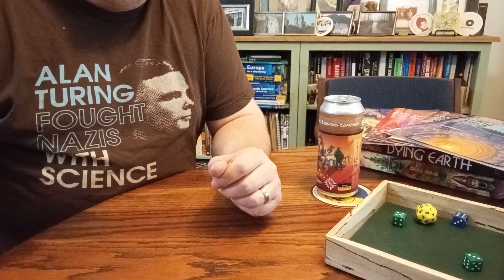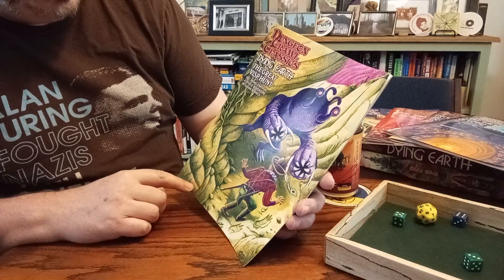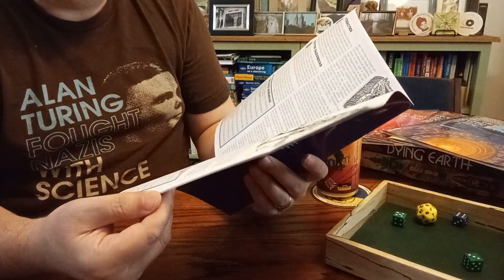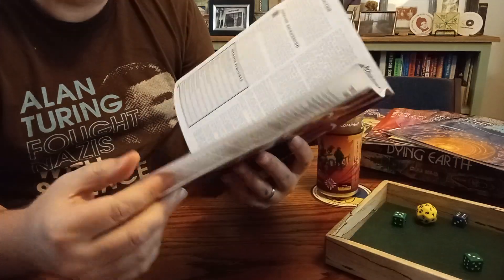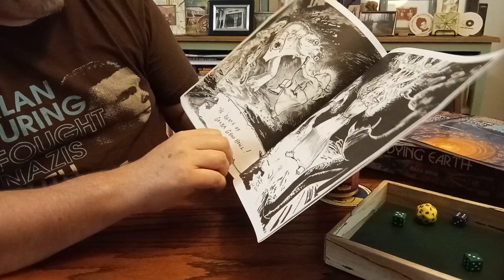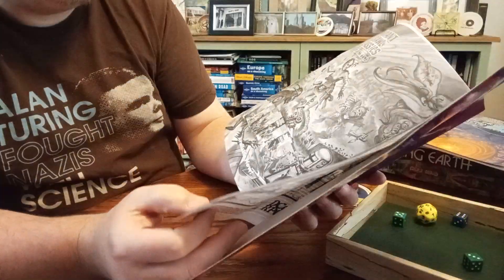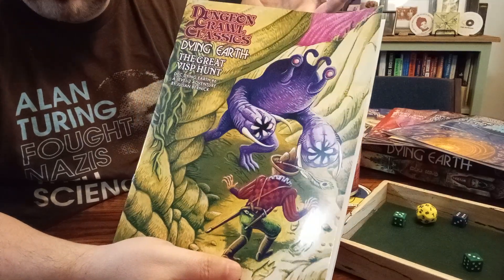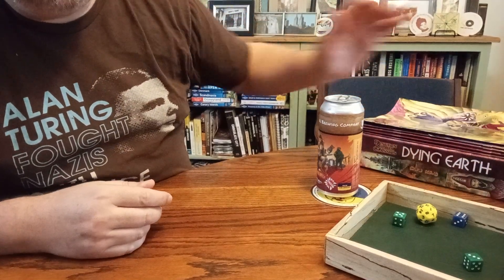First Look at The Great Visp Hunt (DCC)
Hi!  I'm Matt.  I'm an independent author, movie buff, intrepid traveler, and tabletop RPG enthusiast.

Amazon Wishlist

Video Notes:

In this video, I take a look at the Dungeon Crawl Classics Dying Earth module The Great Visp Hunt by Julian Bernick.